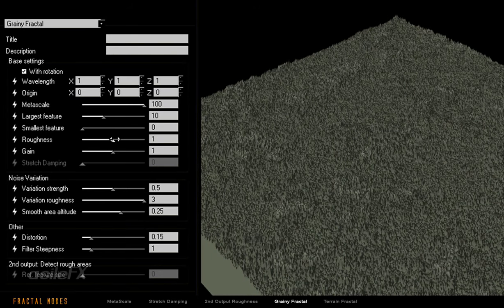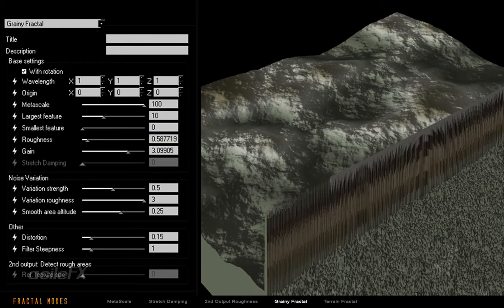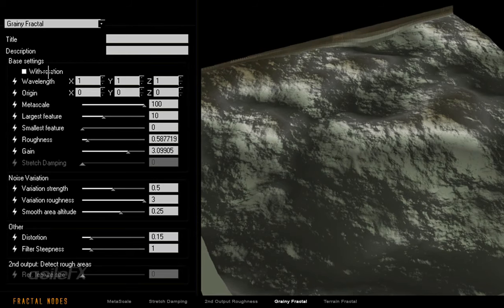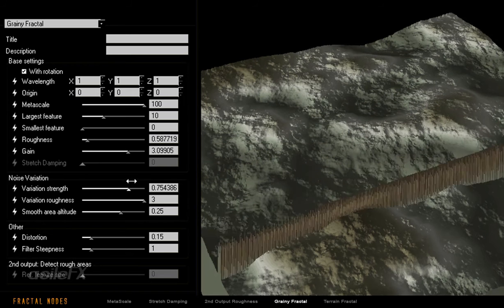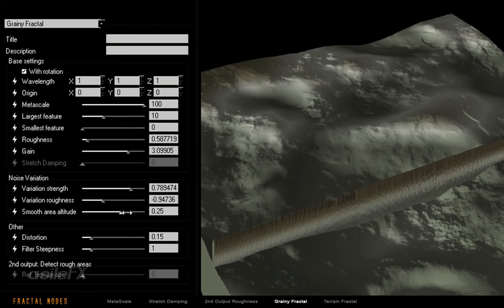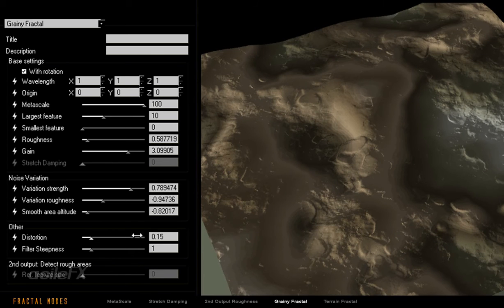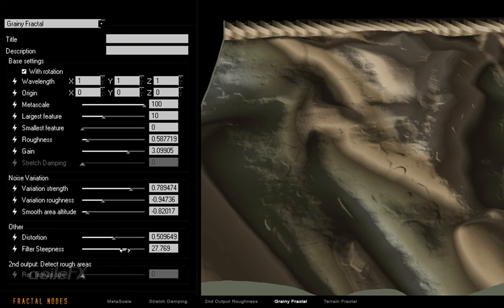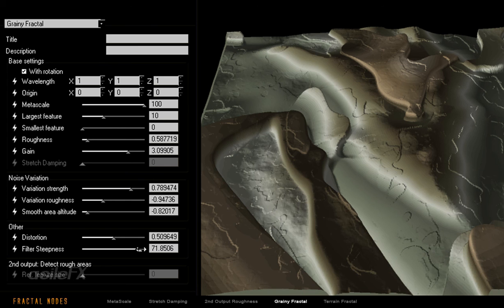Vue 7 wn | Fractal Nodes - Grainy Fractal